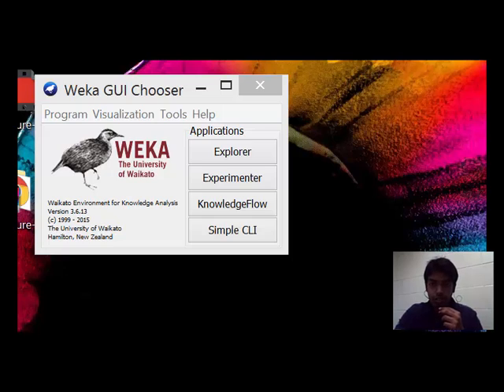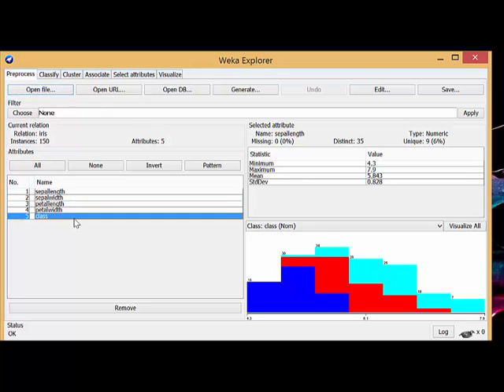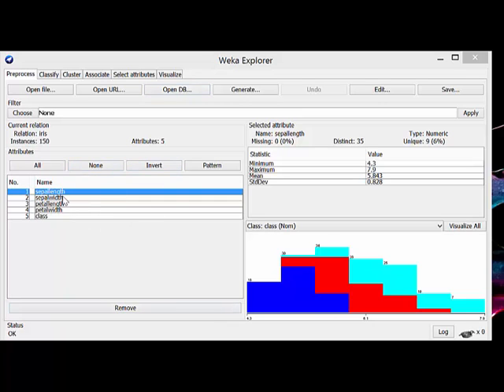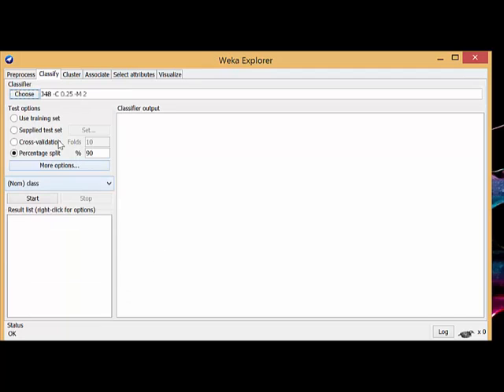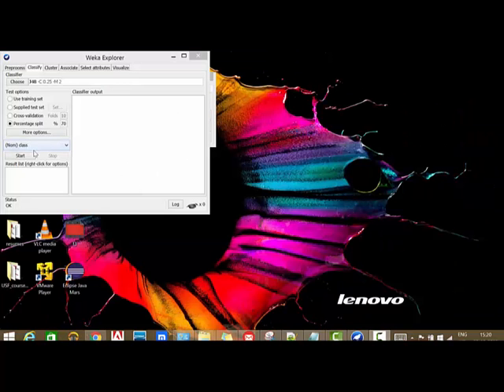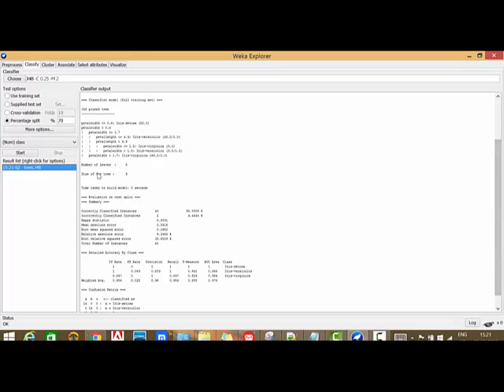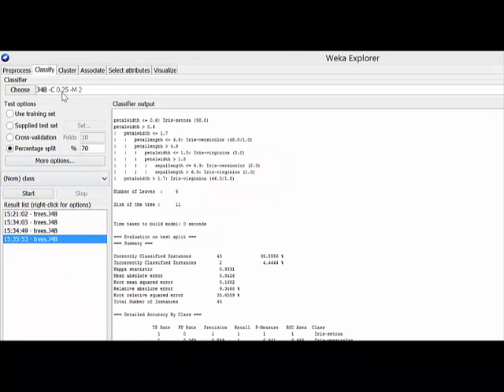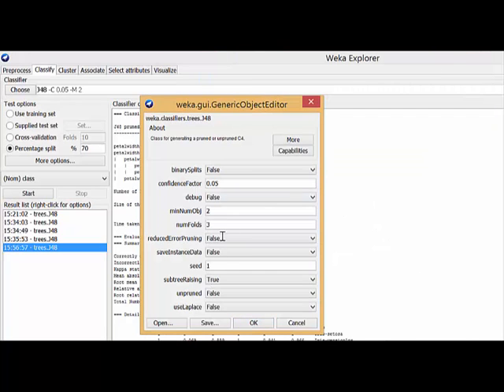J48 using Weka